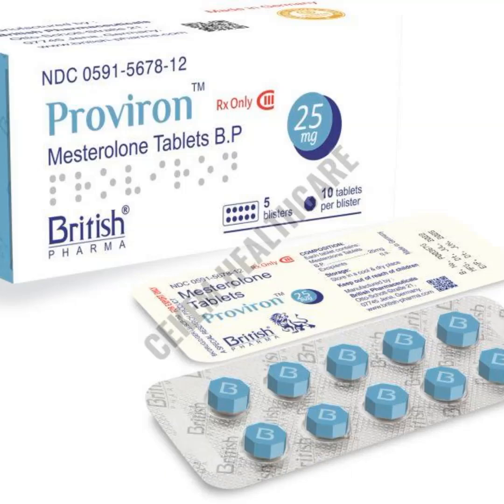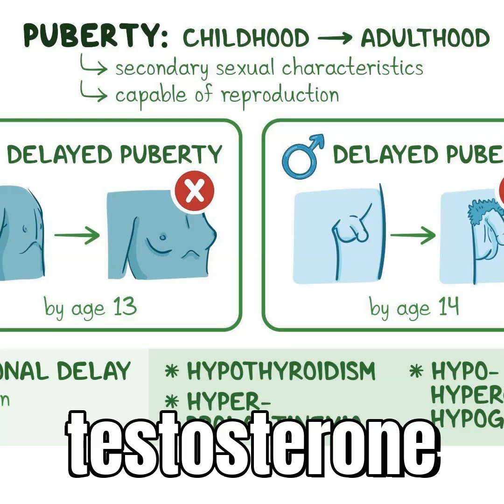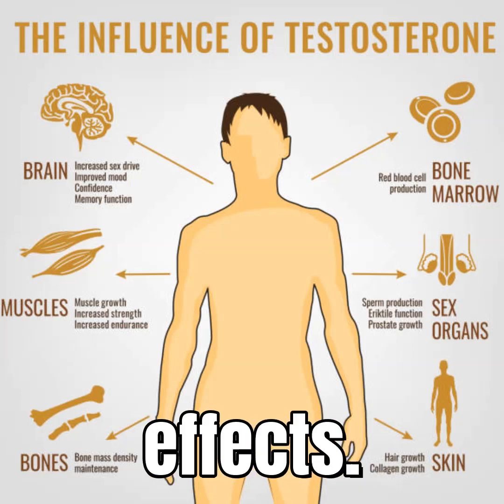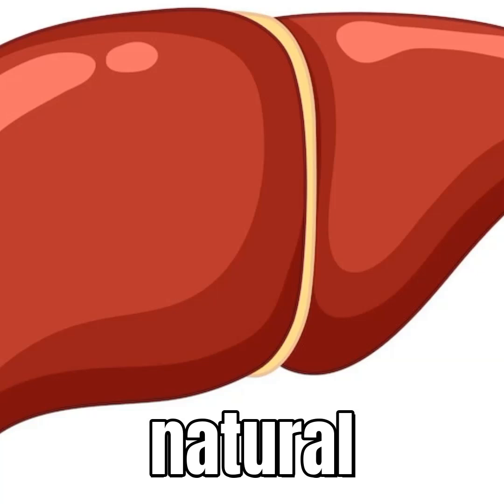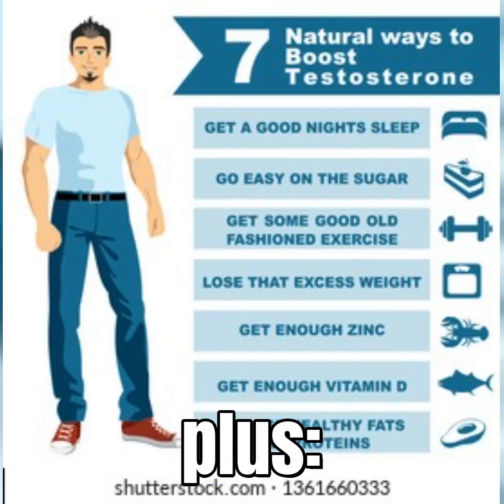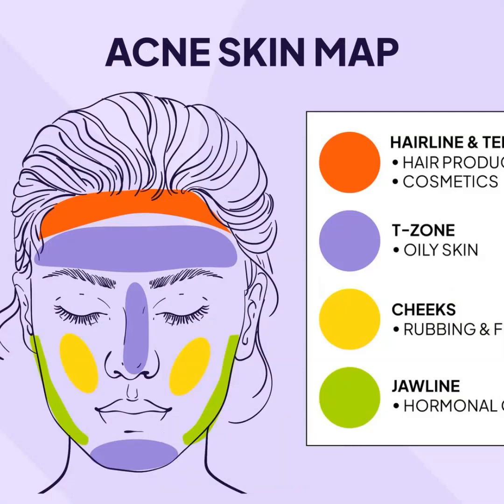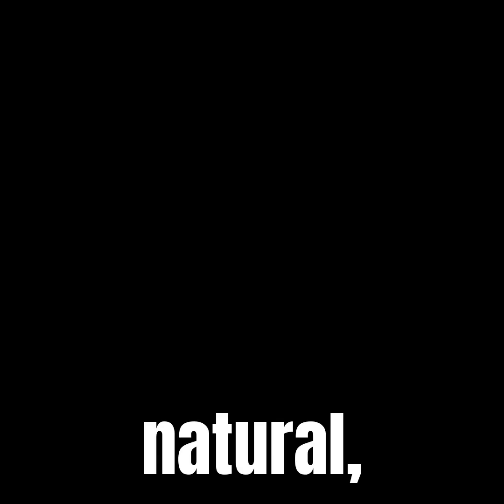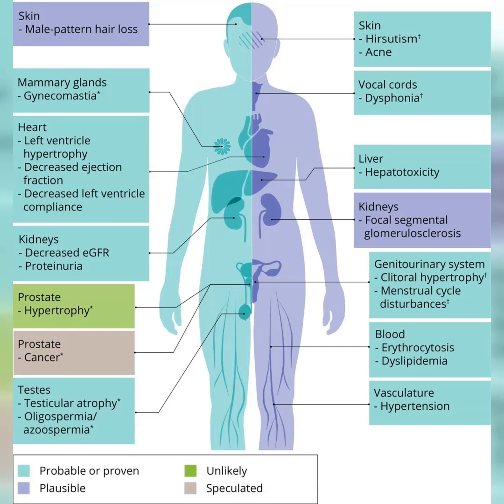What Makes Proviron So Different From Other Steroids?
Mesterolone Not Your Average Steroid, Mesterolone Exposed Why This Steroid is Different (Science-Backed Benefits!).
Surprising Facts About Proviron You Never Knew!, Why Is Proviron Used For Male Infertility?, Can This Medicine Help With Low Testosterone?, What Makes Proviron So Different From Other Steroids?.
In this video, I will tell you about Mesterolone, which is also known as Proviron, and its medical uses, such as treating low "testosterone deficiency". It also helps with "male fertility" issues and delayed puberty, and is unique in that it treats "androgen deficiency" without estrogen side effects. Check it out to learn the "proviron benefits".

Mesterolone Not Your Average Steroid,Mesterolone Exposed Why This Steroid is Different,What Makes Proviron So Different From Other Steroids?,Surprising Facts About Proviron You Never Knew!,Why Is Proviron Used For Male Infertility?,Can This Medicine Help With Low Testosterone?.